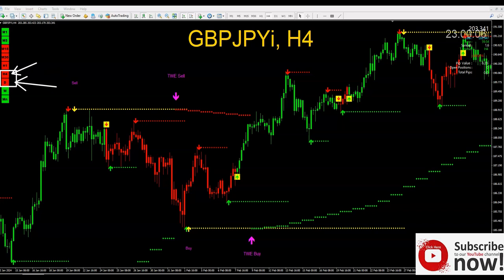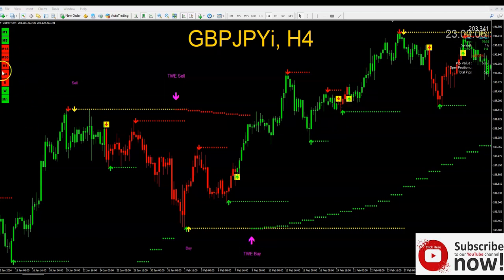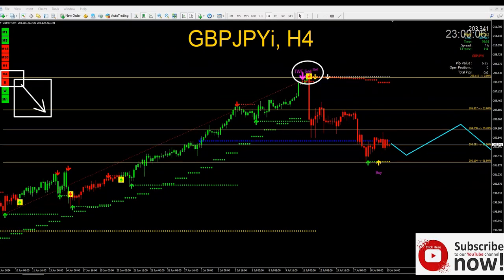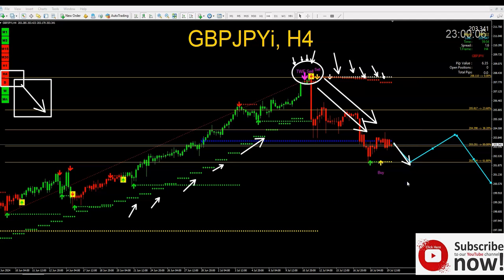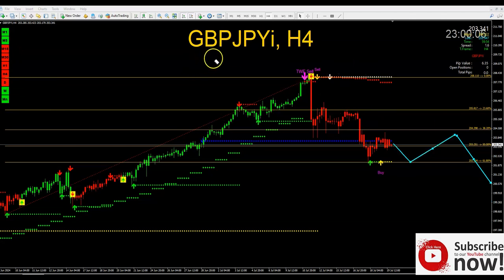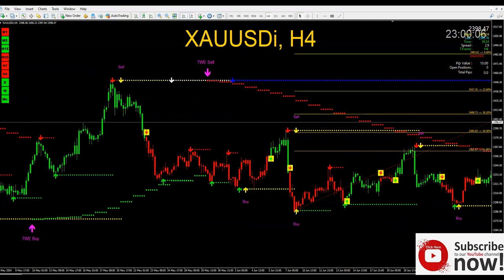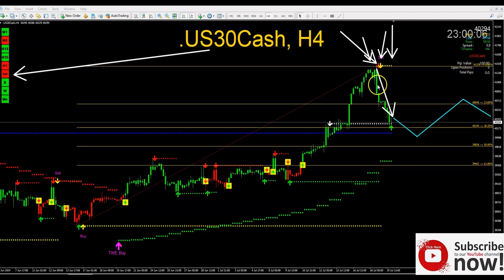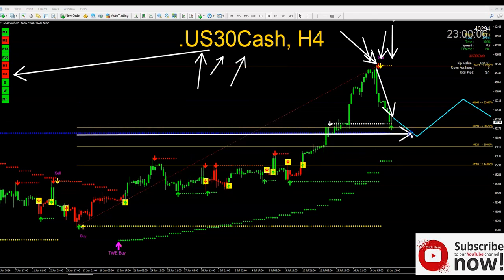Creating a Trading Plan BIG PROFIT FOREX TRADING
Risk warning: Trading foreign exchange and futures on margin carries a high level of risk and may not be suitable for all investors. The high degree of leverage can work against you and to your advantage. Before investing in foreign exchange or futures, consider your investment objectives, experience level, and risk appetite carefully. You could sustain a loss of some or all of your initial investment; therefore, you should not invest money you cannot afford to lose. You should know all the risks associated with foreign exchange and futures trading and consult an independent financial advisor if you have any doubts.